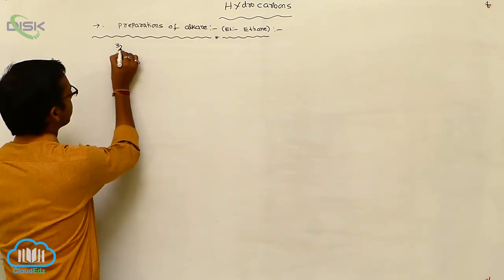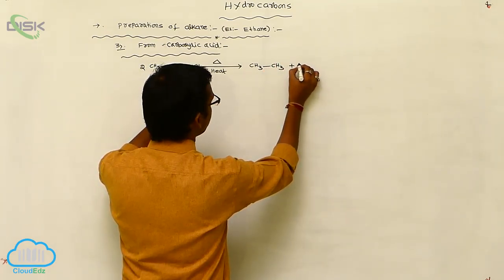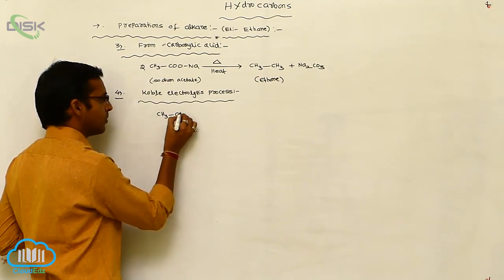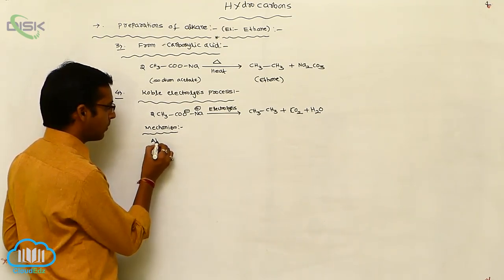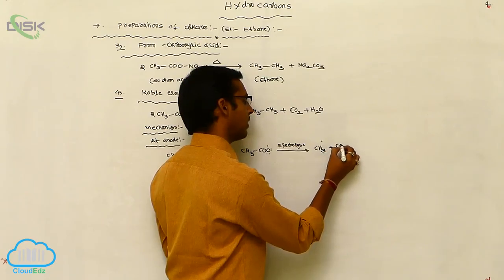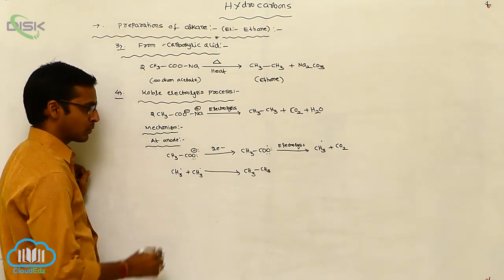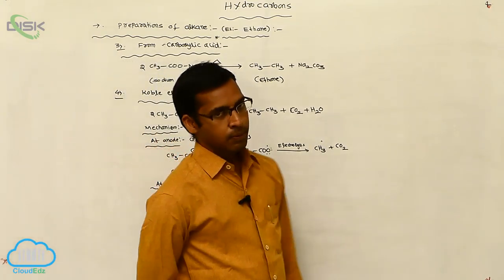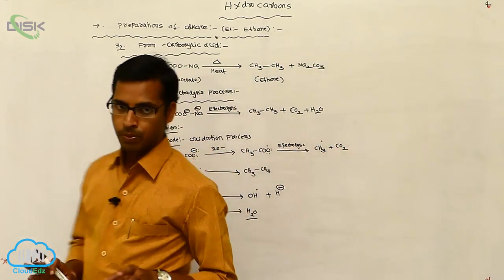Alkanes || Preparation of Alkanes 2 || Disk Telangana